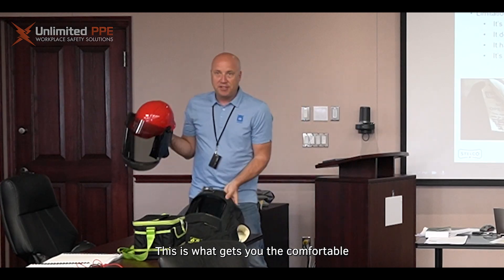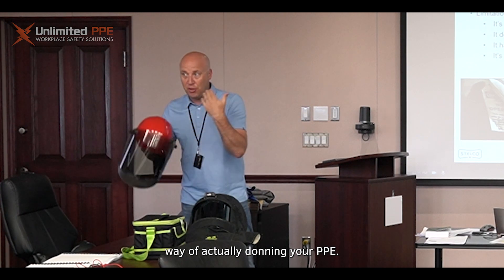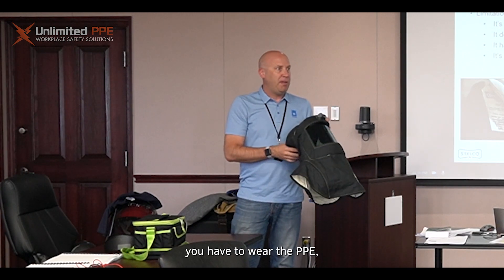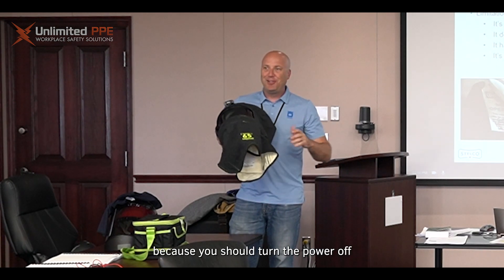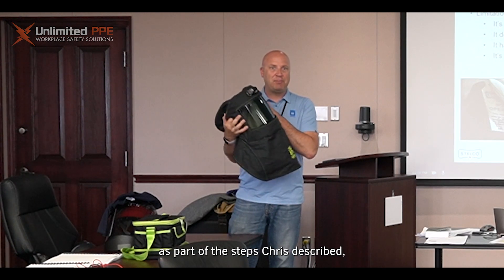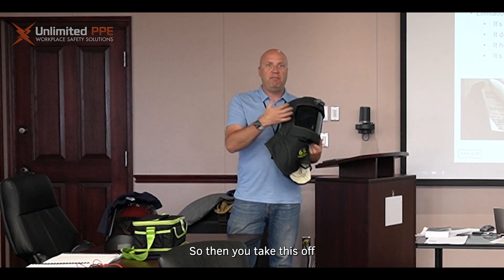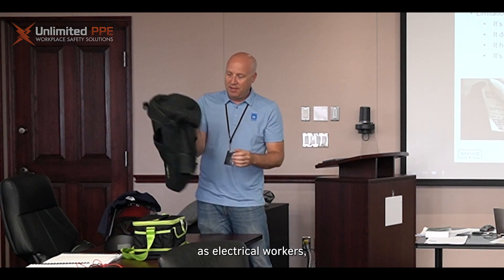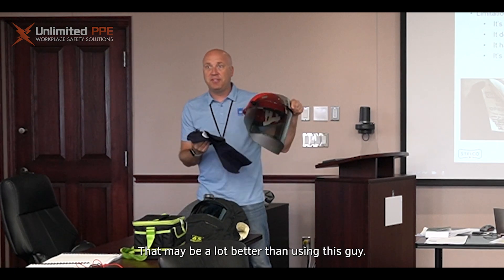Arc Flash PPE: Face Shield or Suit Hood?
When and why can you wear an arc flash suit hood in place of an arc-rated face shield? 💡

We recently discussed this idea at a client training session.

Unlimited PPE Inc. provides clients with the best available solutions for electrical worker safety, including programs, arc flash & shock training, PPE, engineering studies and risk assessment procedures.